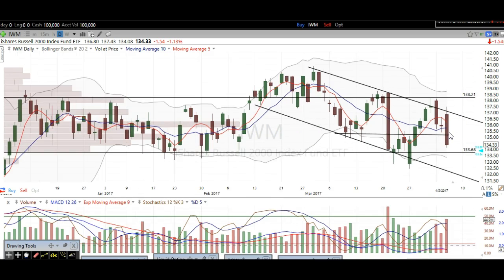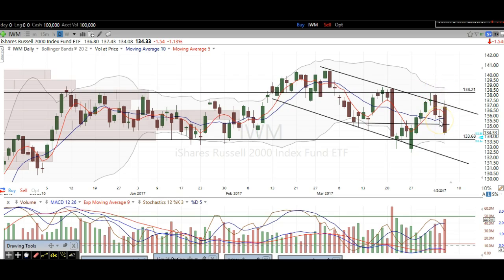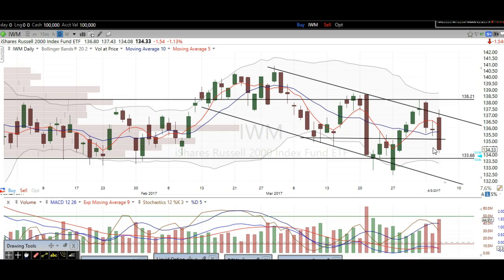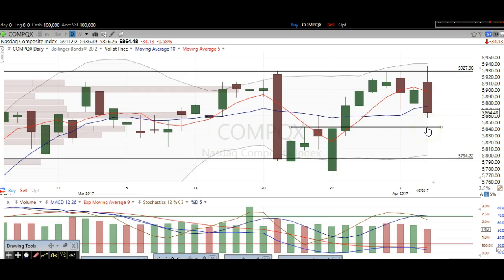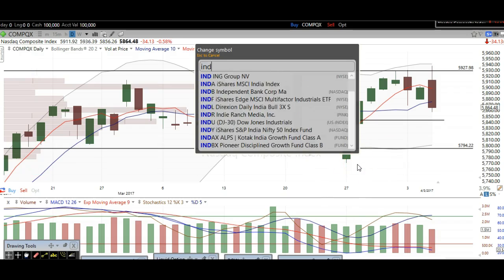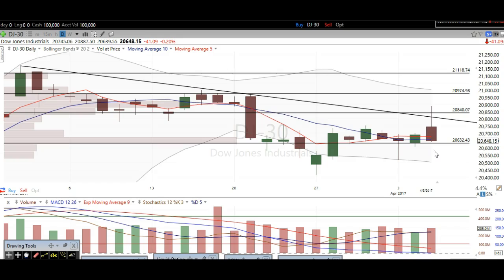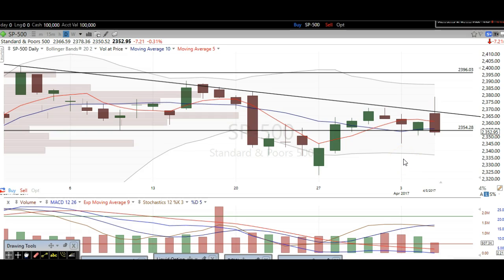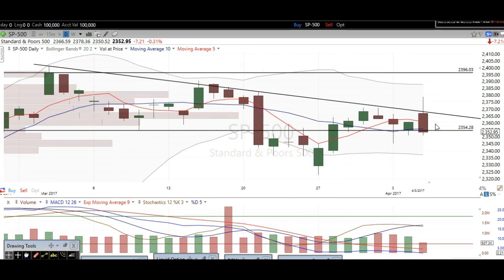4/5/17 $SPX $SPY $QQQ $COMPQ $DIA $IWM $RUT